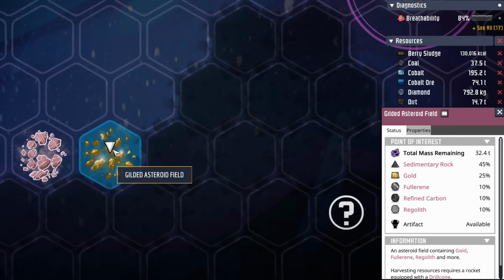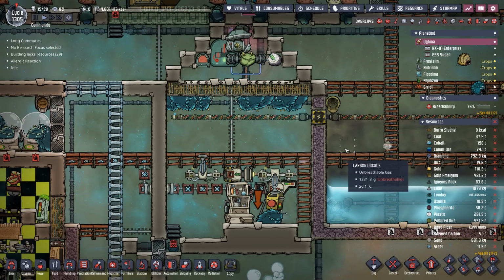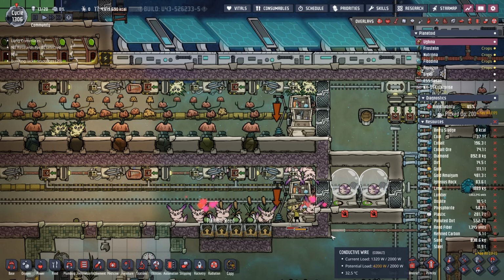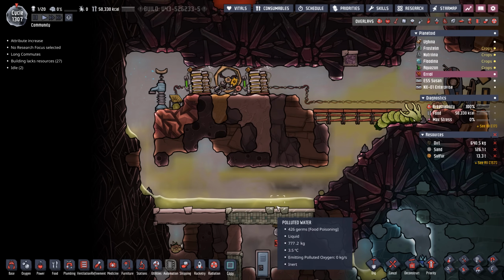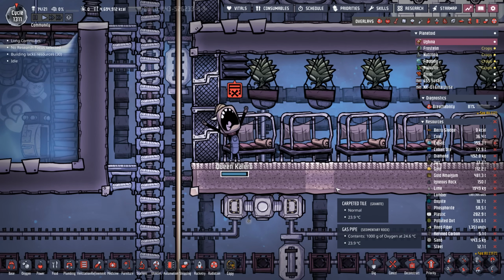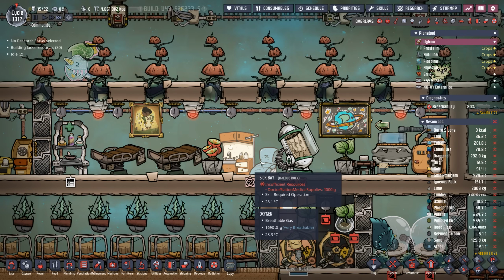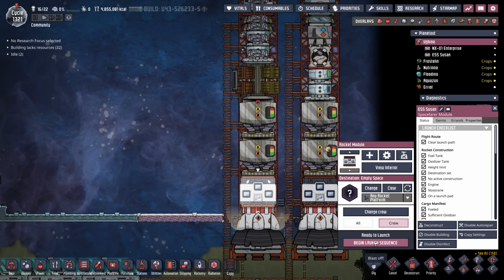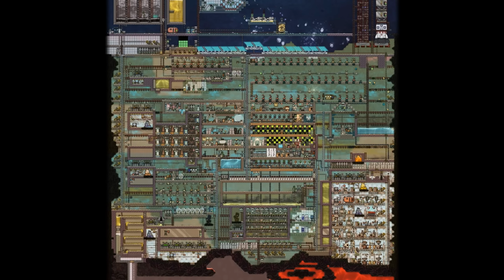Fullerene and Magma | Colonization Ep 20 | ONI Spaced Out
We make a couple of trips to the Gilded Asteroid, and even collected some fullerene... once.  Also magma is borked.

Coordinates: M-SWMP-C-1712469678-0